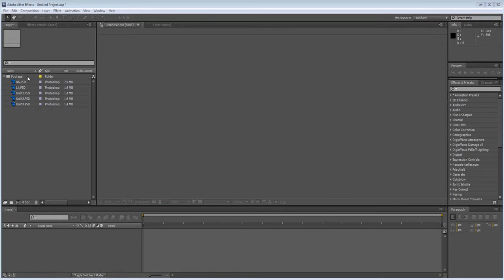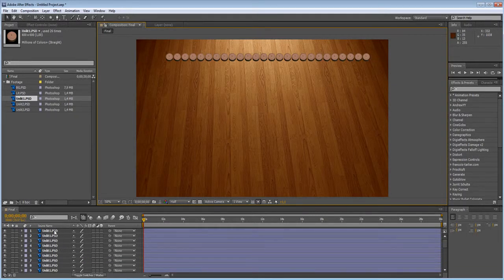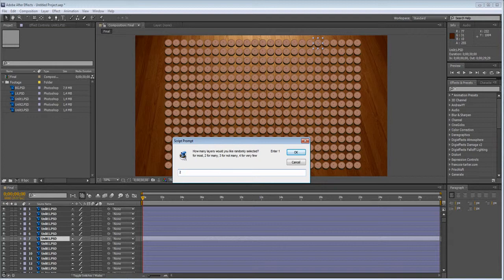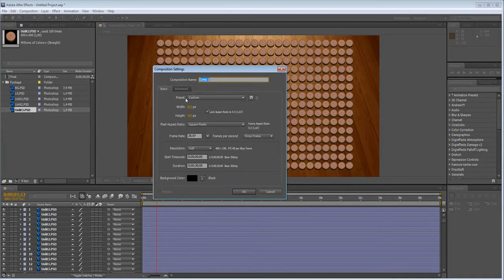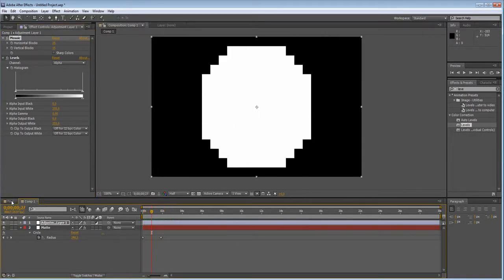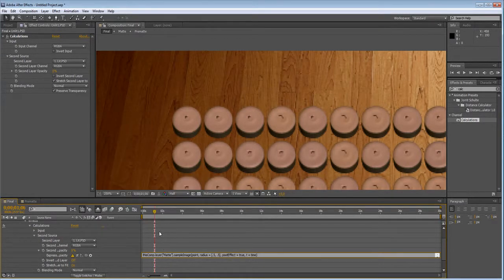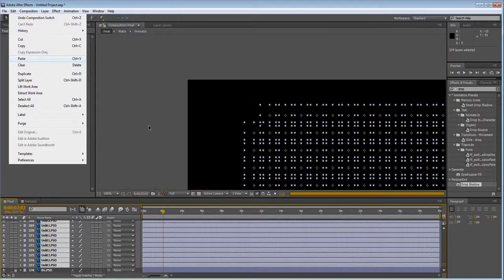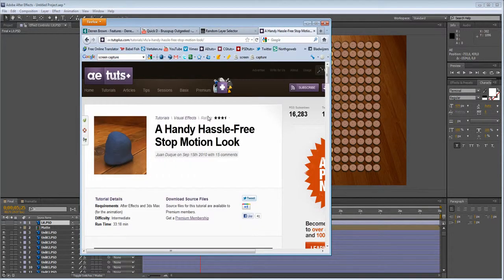Candle Grid Animation Tutorial Using After Effect